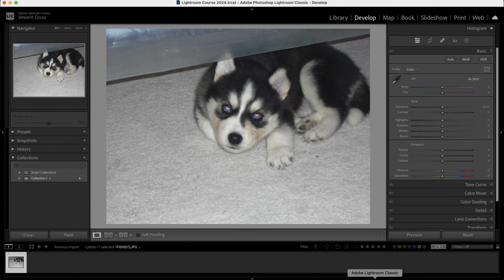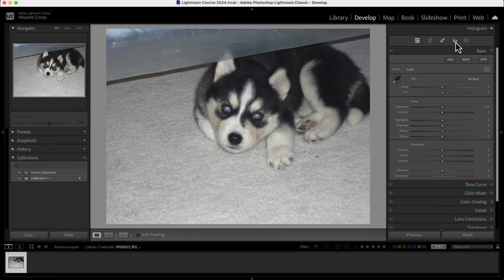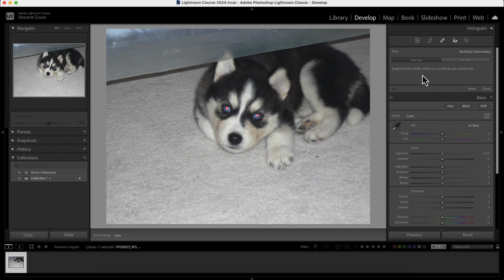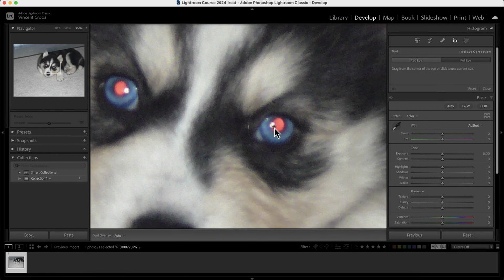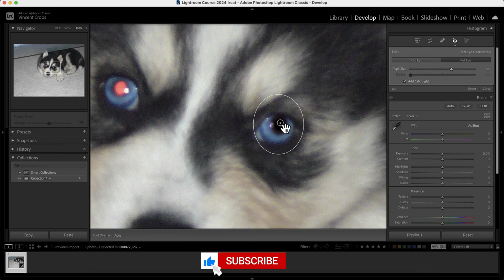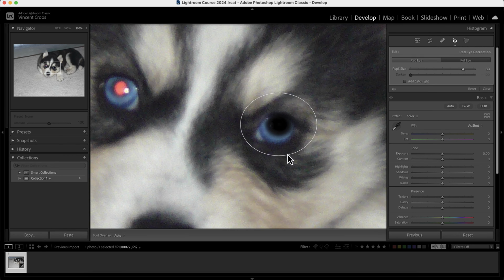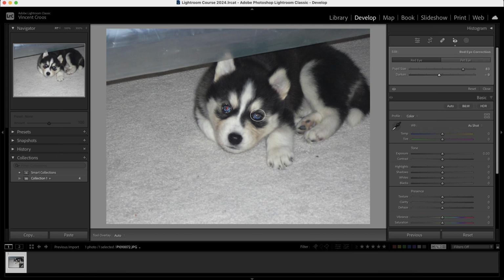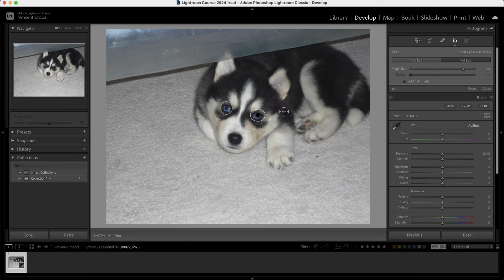How to Use the Red Eye Correction | Lightroom Classic Tutorial 29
Learn how to use the red eye correction tool in Lightroom Classic. This feature allows you to quickly remove red-eye reflections from people and pets. It also works on pets with yellow and green eye reflections.